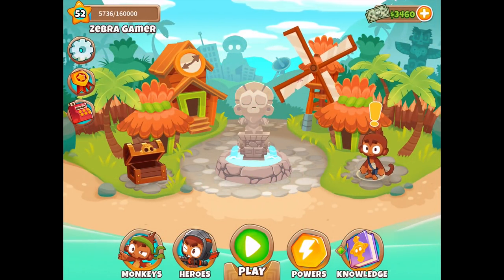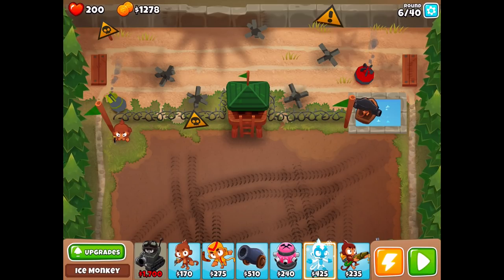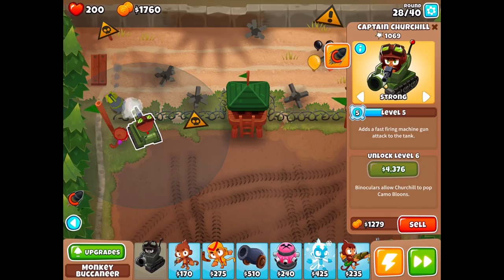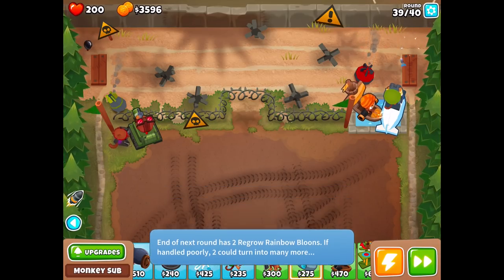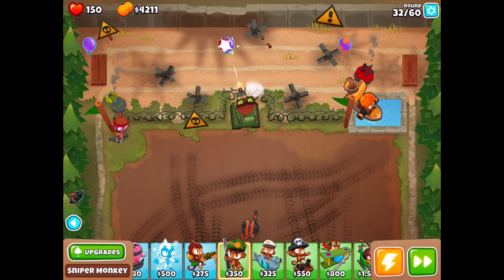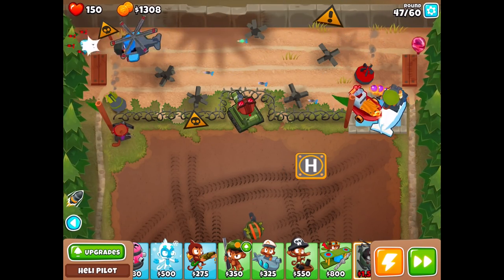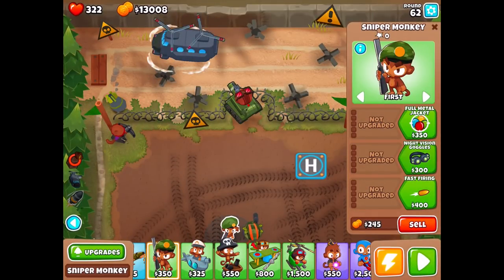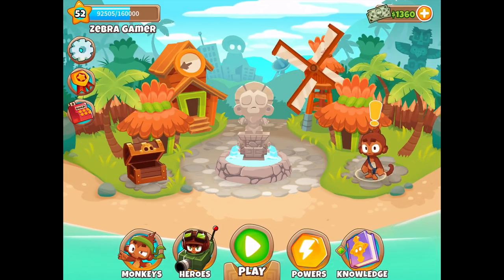NEW HERO!? - Bloons TD 6 Gameplay Walkthrough - Episode 18 - Captain Churchill Hero! (iOS Android)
Welcome to Bloons Tower Defense 6 Part 18! We continue our BTD6 game with the Captain Churchill Tank Hero!

More information about Bloons TD 6:
Craft your perfect defense from a combination of awesome monkey towers, upgrades, Heroes, and activated abilities, then pop every last Bloon that comes your way!
ALL NEW 3D BLOONS TD
* Vibrant new monkey animations and upgrade skins
* Intense visual effects
* 20 original maps, some with 3D objects that can block line of sight
EPIC MONKEY TOWER UPGRADES
* 19 powerful monkey towers, including 2 all new monkeys - Druid and Alchemist!
* 3 upgrade paths - all monkey towers now have 3 amazing paths to choose between
* Tier 5 upgrades - top upgrades so powerful only one monkey can have them
HEROES!
* Each game, place one of these unique and powerful monkeys with 20 signature upgrades
* Two bloon-shredding activated abilities per Hero
* Craft new gameplay strategies around each Hero's powers and synergies
DEEP MONKEY KNOWLEDGE SYSTEM
* Over 100 meta-upgrades that buff individual monkey towers or monkey groups
* Adds late game power so you can win more maps and reach higher freeplay rounds
MORE AWESOMENESS
* Play anywhere - single player offline works even when your wifi doesn't!
* New Bloons - tricky new bloon types like Purple, Fortified, and the relentless B.A.D.
* New game modes added to each game difficulty, like Restricted Monkeys, Double Health MOABs, and the brutal CHIMPS rules
And there's heaps more! We packed as much content and polish into this game as possible, and we'll continue to add new features, content, and challenges in regular updates. We truly respect your time and support, and we hope Bloons TD 6 will be the best strategy game you've ever played.
Now those bloons aren't going to pop themselves... sharpen your darts and go play Bloons TD 6!